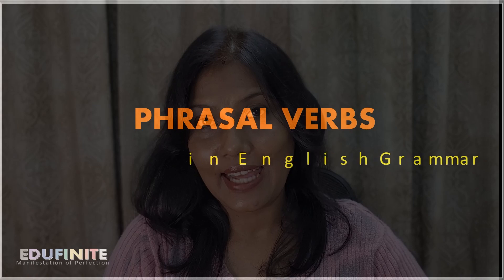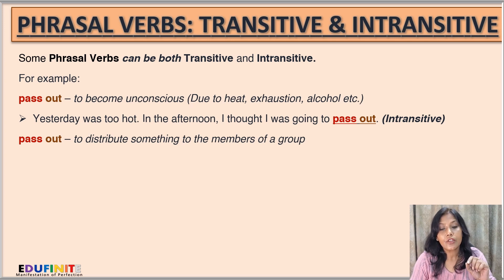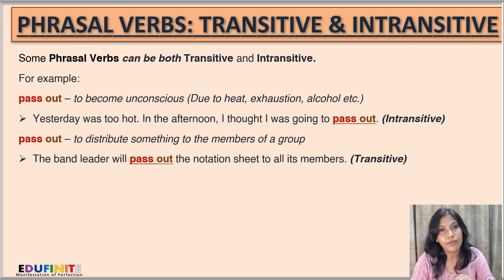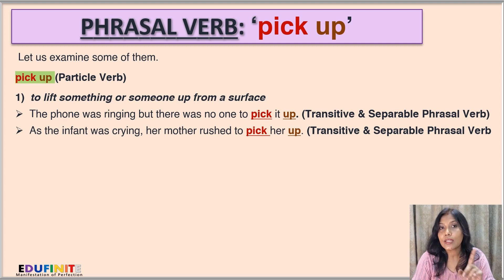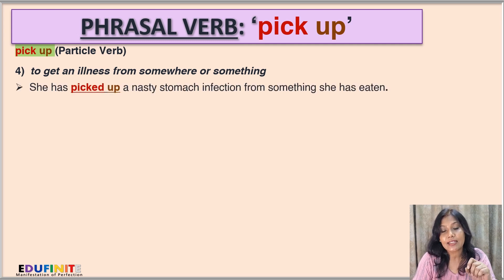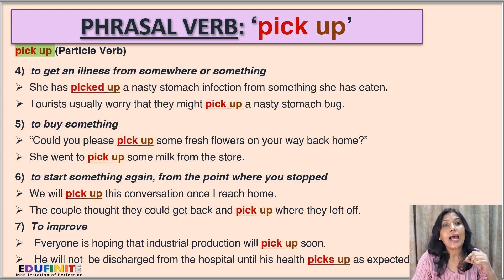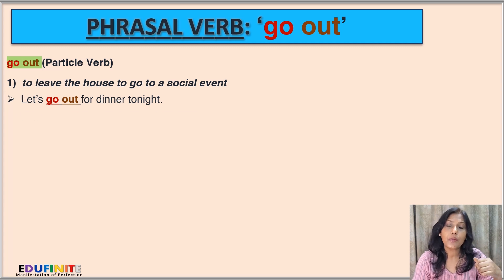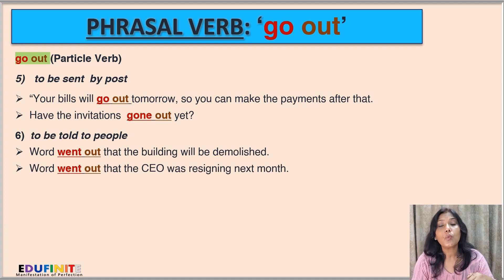Learn about Phrasal Verbs | Single Phrasal Verb With Different Meanings | Basic English Grammar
In this video I will help you to understand the different meanings and usage of Phrasal Verbs - “pick up” & “go out”, which are quite often used in our daily communication. Learning the proper use of the Phrasal Verbs will help you to understand the native English speakers and improve your speaking power once you master the Phrasal Verbs.
Hope you enjoyed the session!
If you need to refresh your knowledge on the topics then please click on the links provided below:

Time stamps:
00:02 - Intro
00.:57 - What is Phrasal Verb?
03:25 - Transitive & Intransitive Phrasal Verbs
06:37 - Phrasal Verb with multiple meanings
08:18 - Phrasal Verb: ‘pick up’ understanding its 10 various meanings with examples.
09:40 - Phrasal Verb: ‘go out’     understanding its 10 various meanings with examples.
17:58 - Revision/Quiz
19:19 - The Answers
20:39 - Outro